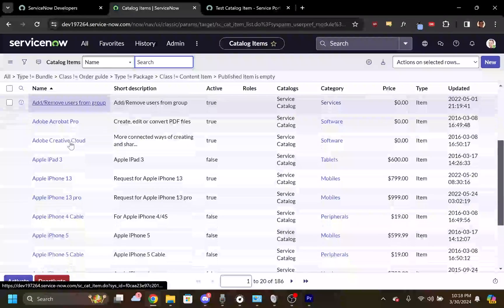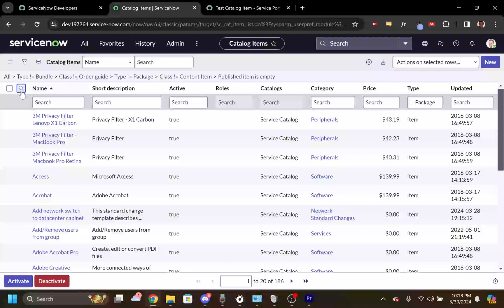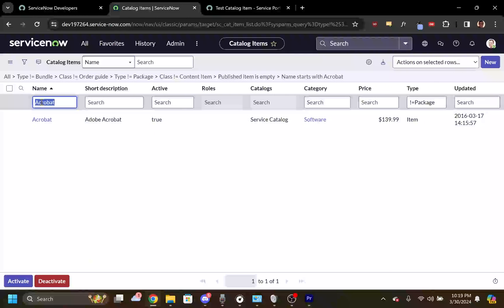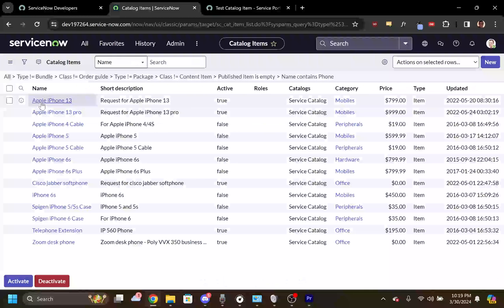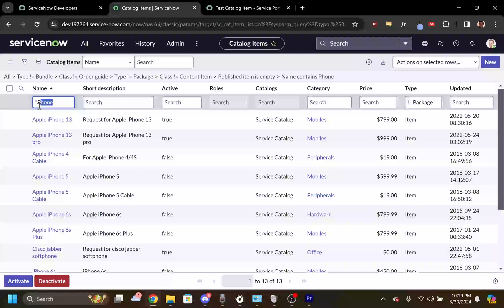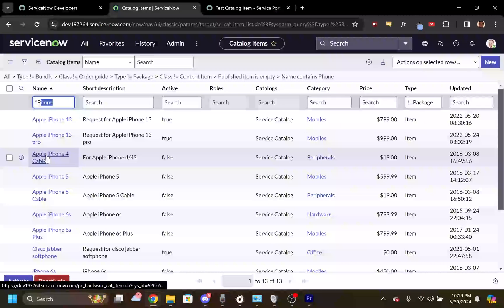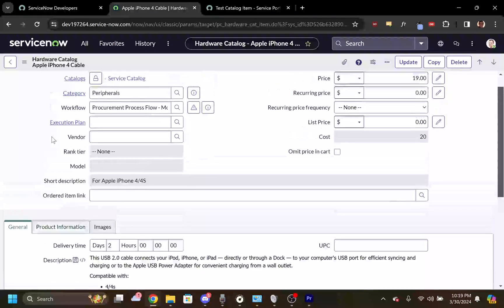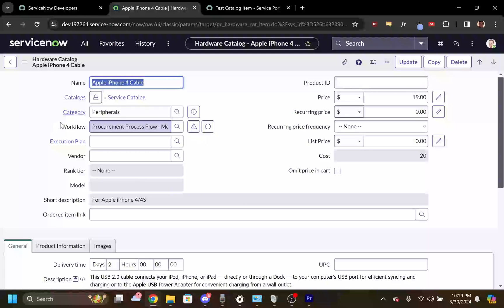How to Edit a Catalog Item in Servicenow 2024 - Washington DC - Next Experience - Polaris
AKA Catalog-Item, Request, Request Item, Item, form

Washington DC Release, This tutorial shows you how to edit a catalog item. You can find this using Maintain Items in the Filter Navigator.  This is done in the Platform (Back-End) view.